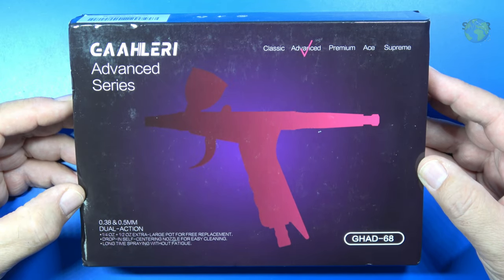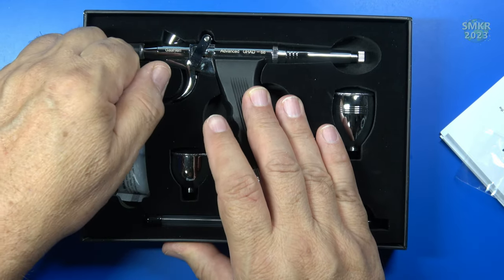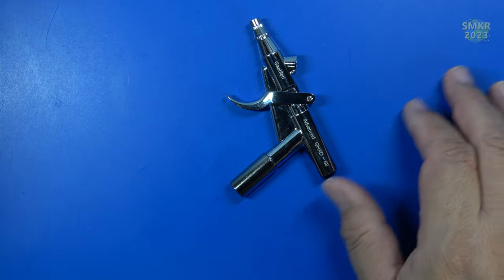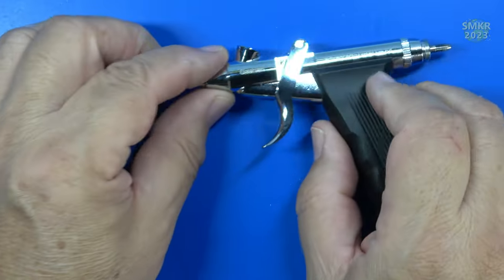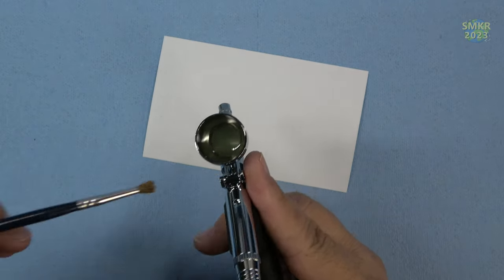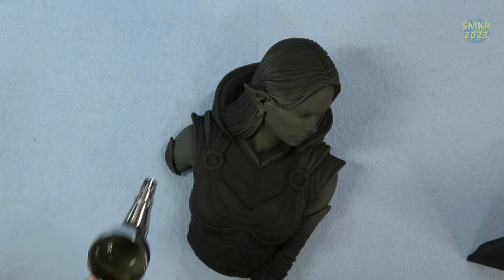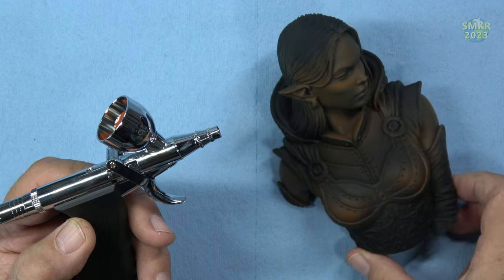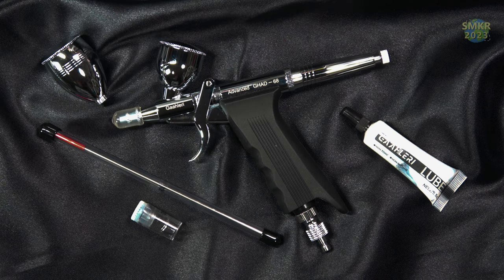I review and test the Gaahleri GHAD-68 Advanced Airbrush (Its Impressive)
Here I review and test the Gaahleri Advanced Series airbrush GHAD-68.

[ Combination of Performance & Comfort ] The Gaahleri Advanced Series GHAD-68 is an airbrush gun that balances outstanding spraying performance with an ergonomically designed grip. Compared to traditional airbrushes, it effectively reduces hand fatigue during prolonged use, and we have also provided 0.38 & 0.5mm needle nozzle sets and 1/2 & 1/4 oz Replaceable Fluid Cup to meet all your usage needs.
[ Quick Self-Centering Structure & 8 MAC System ]: The Airbrush Gun features a quick self-centering drop-in nozzle structure, making it much easier to clean and less clogging. The 8 Micro-Air-Channel ( MAC ) System in Nozzle ensures intricate detail work and reliable performance for daily use.
[ Smooth Inner Cup & Replaceable Needle Nozzle Sets ] This Airbrush Gun features a replaceable fluid cup with a capacity of 1/2 oz and 1/4 oz. The smooth inner surface of the cup minimizes paint buildup and simplifies the cleaning process for maximum efficiency. Additionally, the set includes both 0.38mm and 0.5mm needle nozzle options to accommodate a wide range of uses and meet all your airbrushing needs.
[ Ergonomic Comfort Design ] This Airbrush is equipped with a pistol trigger design, making your fingers won't feel fatigued even after prolonged use. The handle is constructed from durable nylon material, capable of resisting corrosion from most coatings and cleaners.
[Professional Airbrush Set & 24/7 Customer Service ] After extensive research and development, Gaahleri is proud to introduce our latest Airbrush Series to the US market. Ideal for a variety of applications including Makeup, Body Tattoo, Airbrush Painting, Model Coloring, Cake Decorating etc.Gaahleri offers a 1-year guarantee and 24/7 customer service. Video instructions can also be found on our YTB-channel.